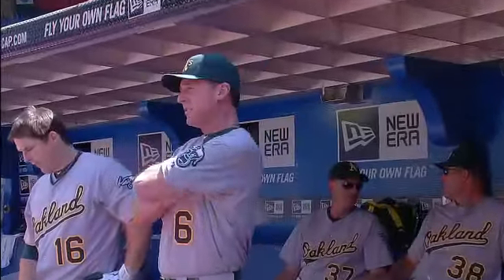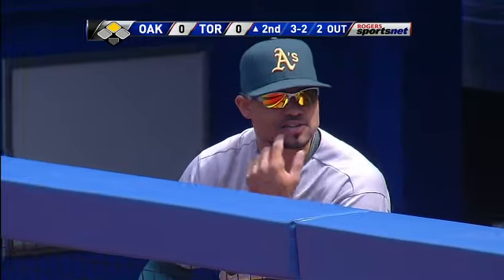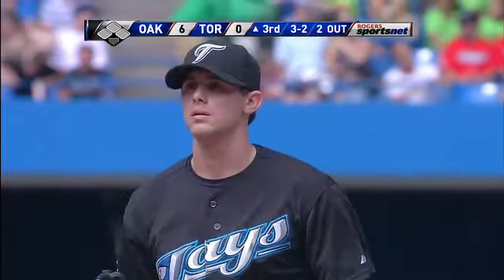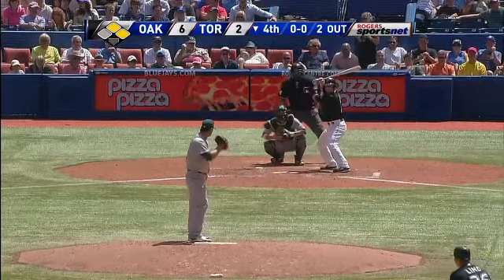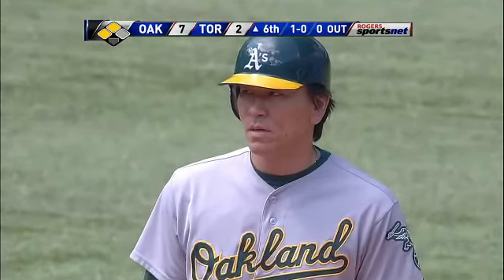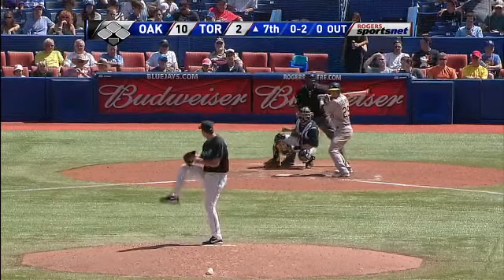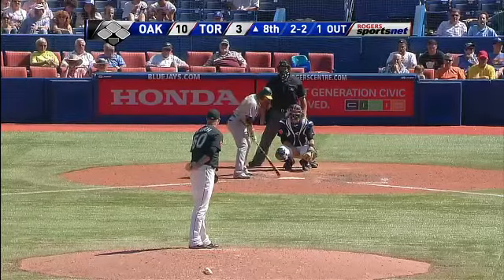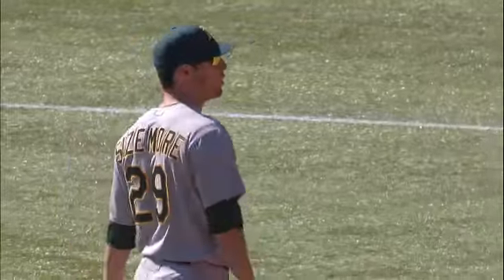OAK AT TOR - August 11, 2011